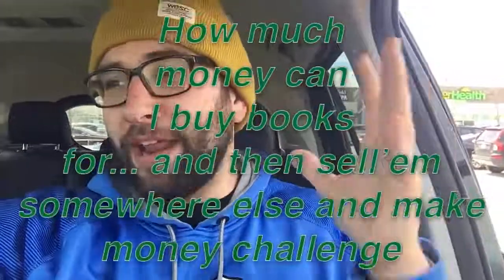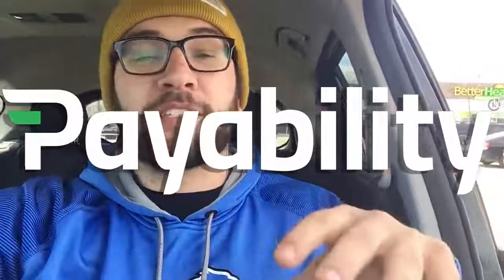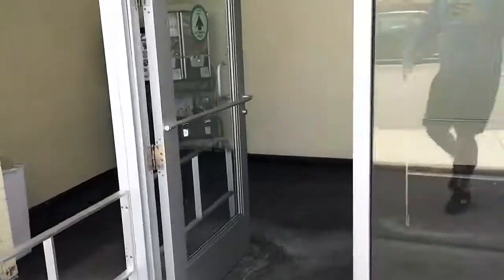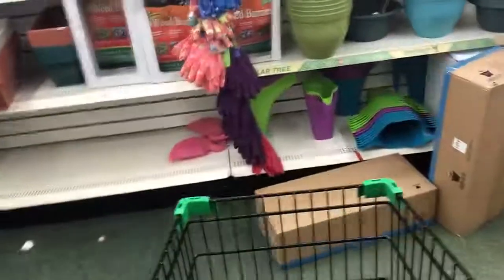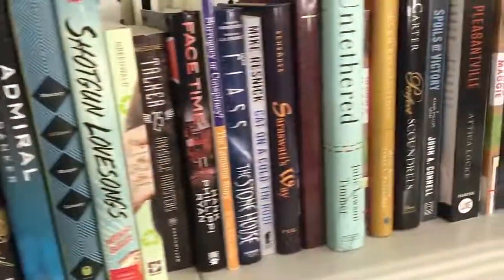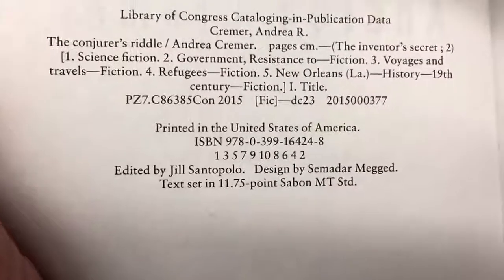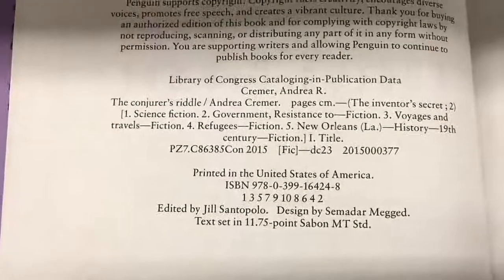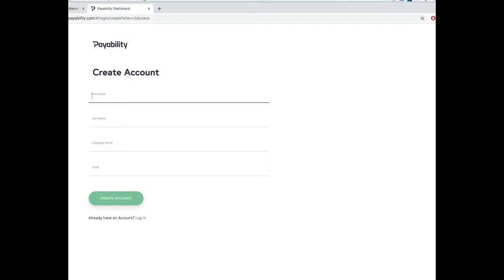Earn $45 Hour! Dollar Tree Has No Clue How Much I Sell Their $1 Books For! 100%